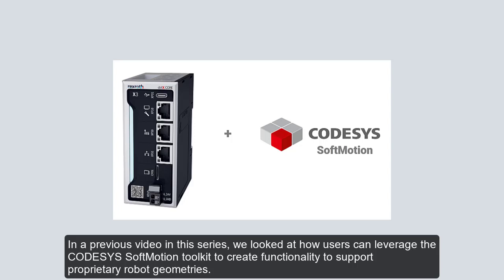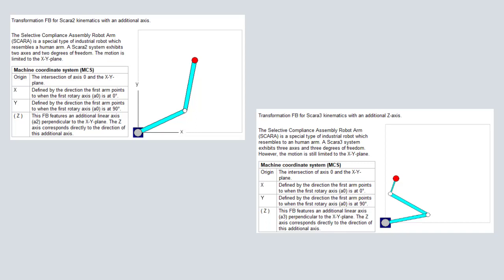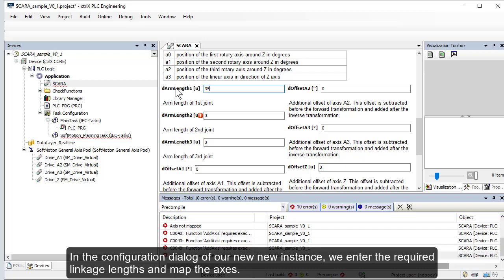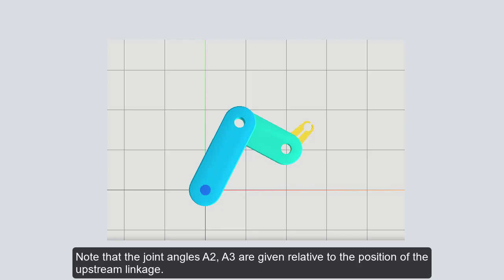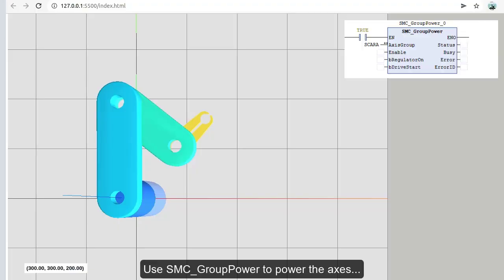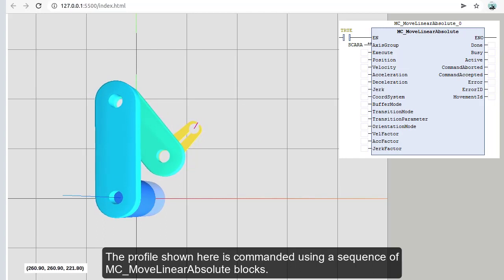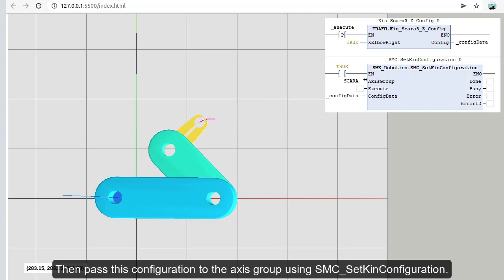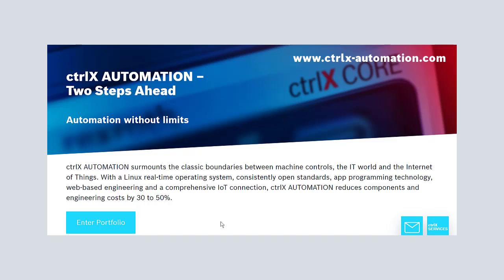ctrlX CORE – CODESYS SoftMotion – SCARA robot kinematics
The ctrlX AUTOMATION platform now supports CODESYS SoftMotion.
SoftMotion is a fully-featured path planner for IEC61131-3 PLC applications which includes controlling robots of the type SCARA (Selective Compliance Assembly Robot Arm).
This video provides:
- Basic steps in configuring and driving a (left- and right-handed) SCARA robot on the ctrlX AUTOMATION platform using CODESYS SoftMotion.

• Video content:
00:10   Introduction
00:23   SCARA robot overview
00:46   Transformation function blocks (FB)
00:56   Project configuration with ctrlX PLC Engineering software
01:24   Dialog for robot linkage lengths, angle and offsets
01:31   Assignment of physical axes
01:44   Illustration of linkages
02:02   Joint angles review
02:19   Left-handed SCARA with fixed wrist angle showing program and axis coordinates
02:43   Commanding motion of left-handed configuration
03:42   Right-handed SCARA configuration
04.04   Commanding motion of right-handed configuration

- explore the many Apps in the ctrlX STORE
- quickly find under How-To information (FAQs, Examples, Technotes and How-To)